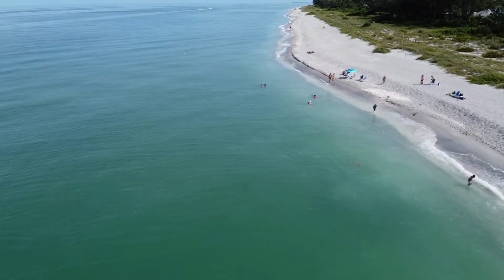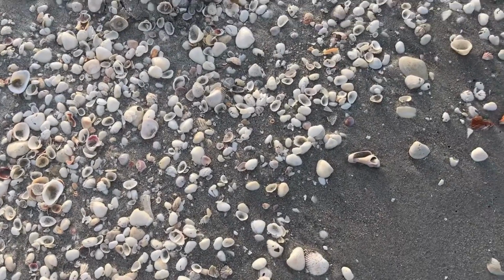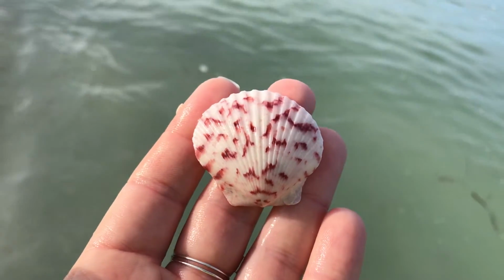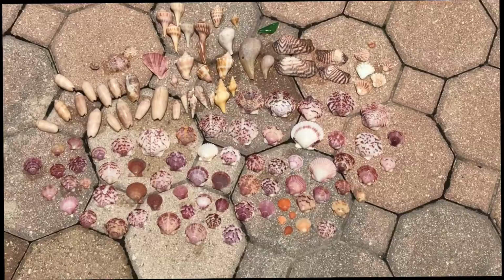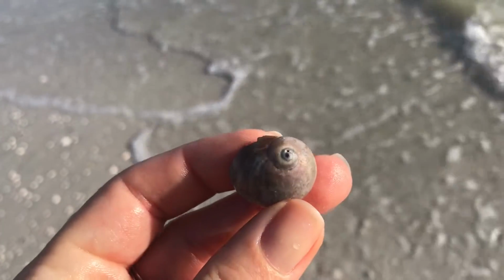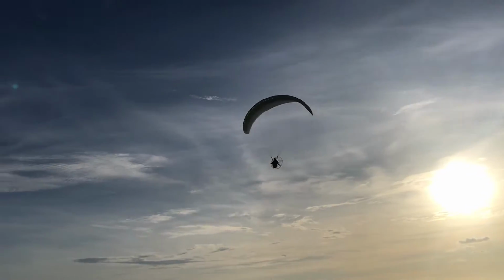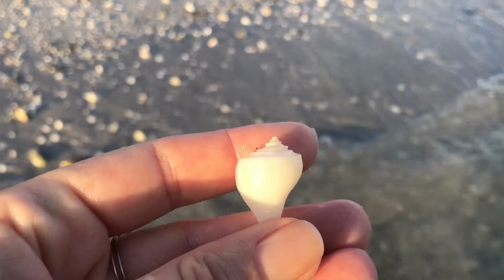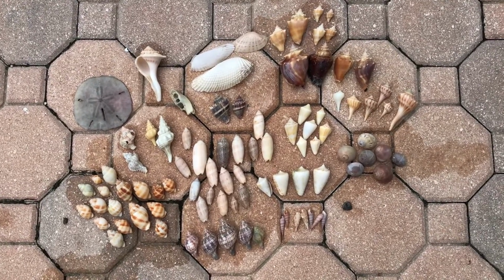Sanibel shelling Blind Pass + Fort Myers Beach shelling. Comparing shelling at 2 beaches on same day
Shelling on Sanibel is awesome, but so is shelling on Fort Myers beach. We started our day over on Captiva/Sanibel and then decided later in the day to try our luck over at Fort Myers Beach. I'll show you what we found at both beaches. Plus we're going to meet the cutest live Florida Fighting Conch! Normally I would break this up into 2 videos, but I thought it would be neat to compare what was found at the two different beaches.